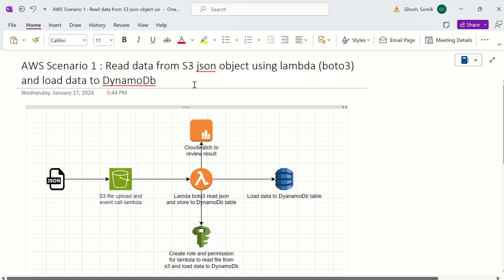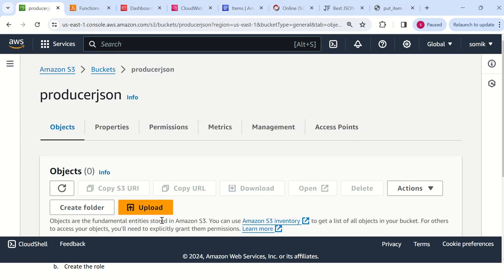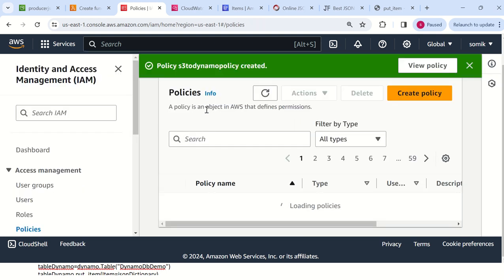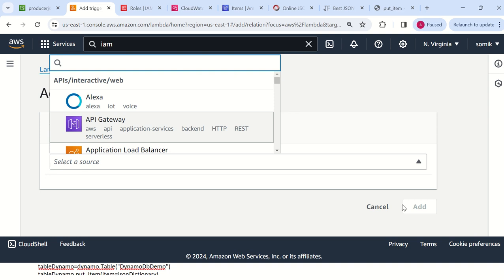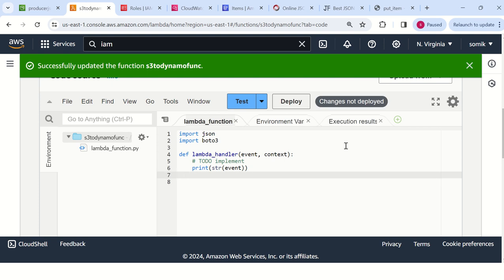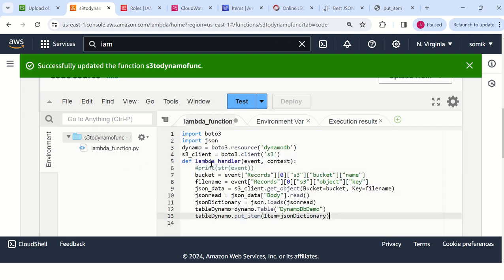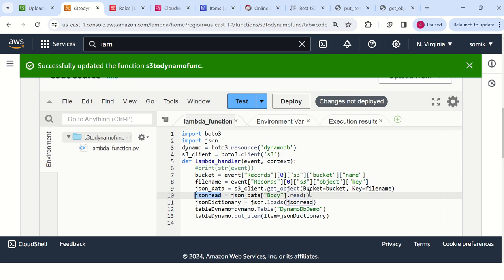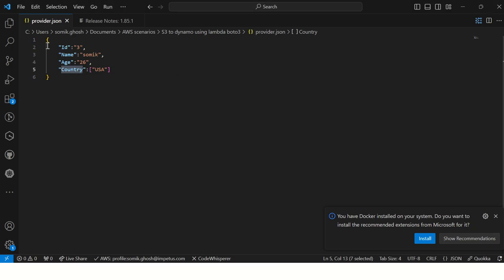Read data from S3 json object using lambda (boto3) and load data to DynamoDb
Step 1 : Create DynamoDb table with name : (DynamoDbDemo with primary key : Id)
Step 2 : Create a S3 bucket where we are going to upload JSON file (S3 bucket name : ProducerJson)
Step 3 : Setup IAM role for lambda to read from S3, load to DynamoDB and access to cloudwatch logs
 a. Create a policy, first we need to choose service (s3todynamodb)
  a. CloudWatch logs : All actions, All resources
  b. S3 : All actions, All resources
  c. DynamoDb : All actions, All resources
  d. Review the policy and name it : s3_json_dynamodb
 b. Create a role for the lambda function :
  a. Select the permission for the policy we created : s3todynamodb, attach the policy
  b. Create the role

Step 4 : Create a lambda function from scratch with runtime python 3.6 and add role which we created above